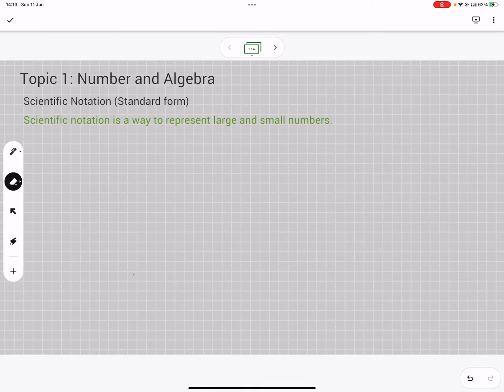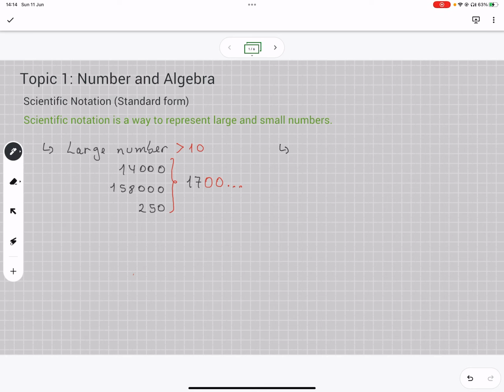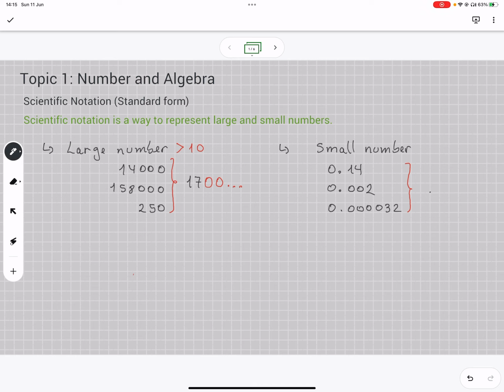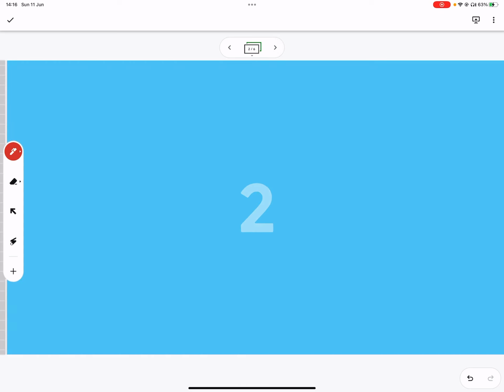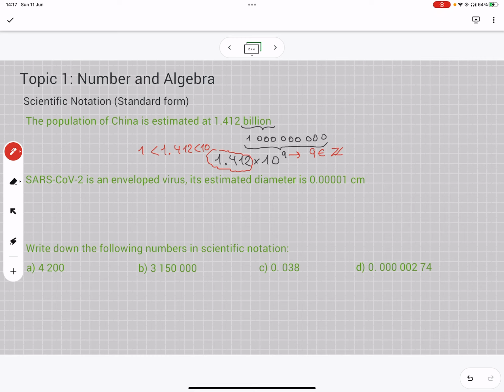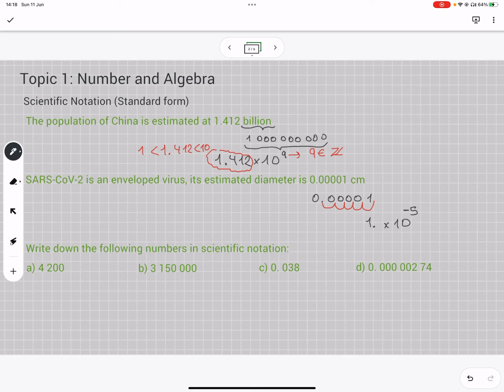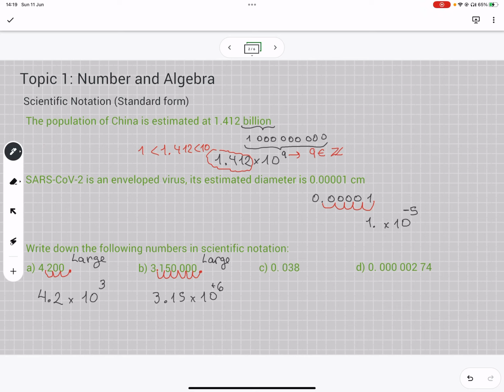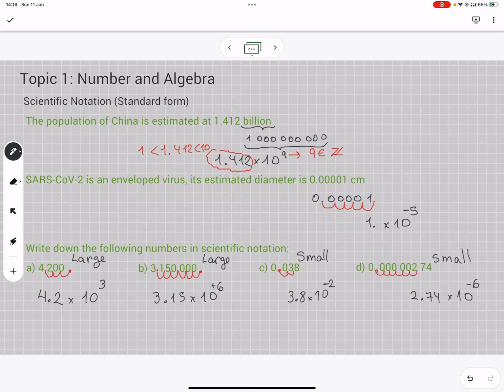Unit 1 Topic 1.1 Scientific Notation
Hi there! In this video, I explain what scientific notation is and how to use it. Scientific notation is a way to represent large and small numbers. A large number is a number that is written by some digits followed by zeros, while a small number is a number written as some digits after the decimal point. I also provide examples of how to convert numbers to scientific notation and give exercises for practice. By the end of this video, you'll have a better understanding of scientific notation and be able to use it confidently in your work.